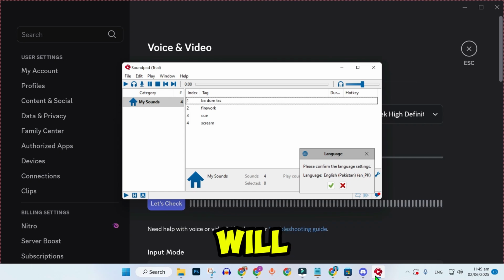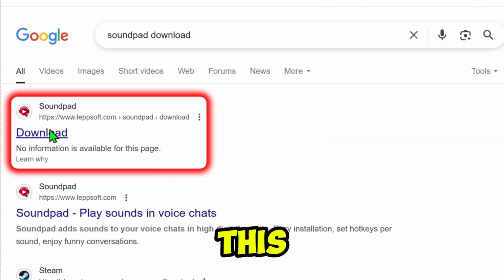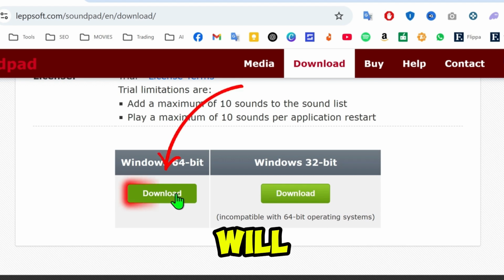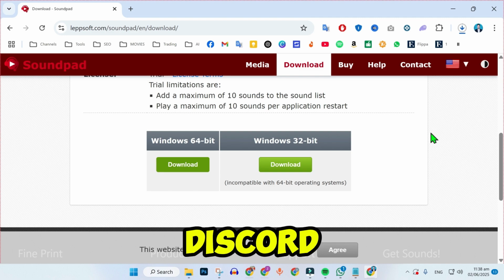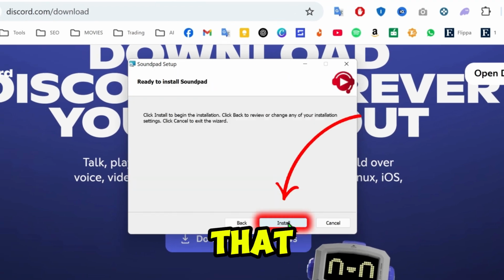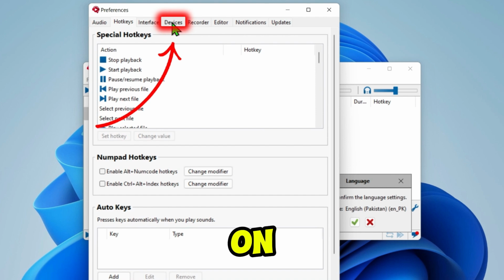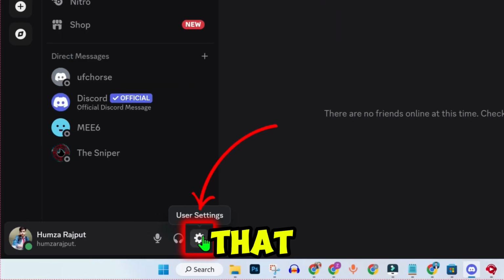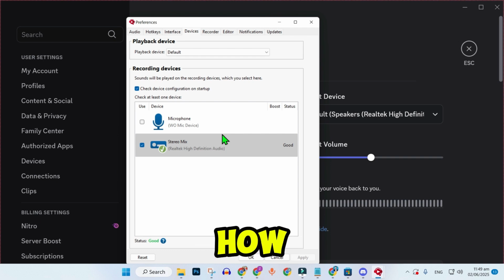How to Connect Soundpad to Discord - Step by Step (2025 Updated Way)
In This Tutorial You'll Learn How to Connect Soundpad to Discord - Step by Step in 2025.

➤📋 Title: How to Connect Soundpad to Discord - Step by Step

Description:Learn how to connect Soundpad to Discord with this easy step-by-step guide! This tutorial walks you through the process of setting up Soundpad with Discord so you can play sound effects and audio during calls. Discover how to configure input devices and permissions to smoothly connect Soundpad to Discord. Watch now and start having fun with Soundpad on Discord today!

©️easyprotutorial